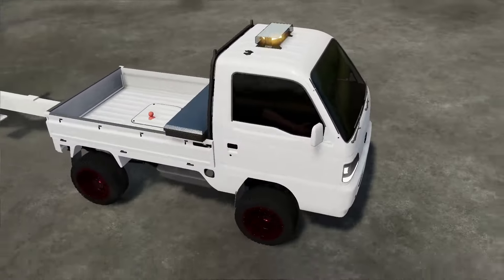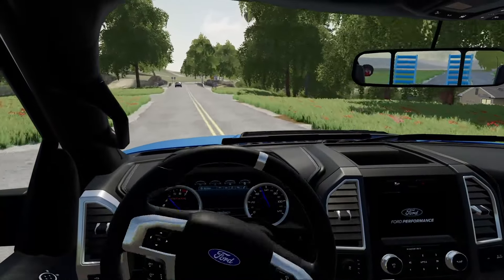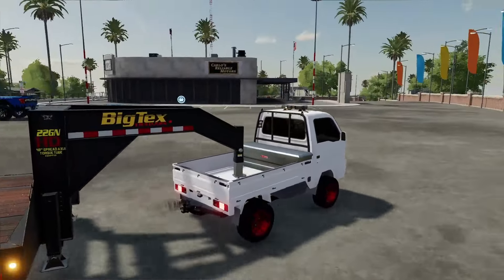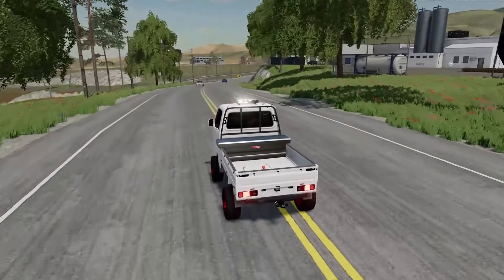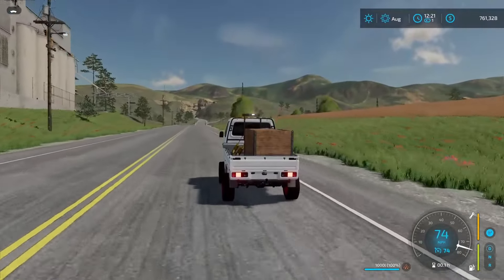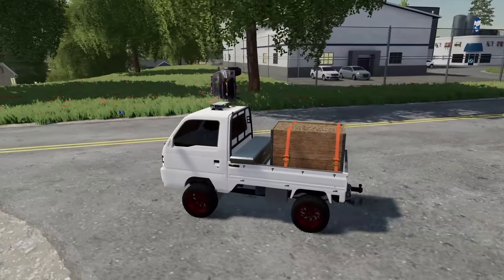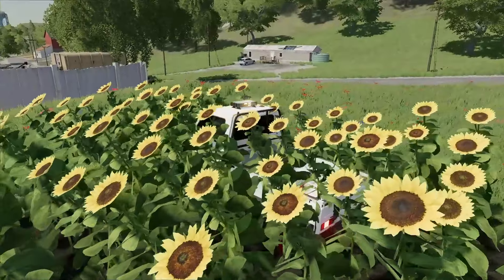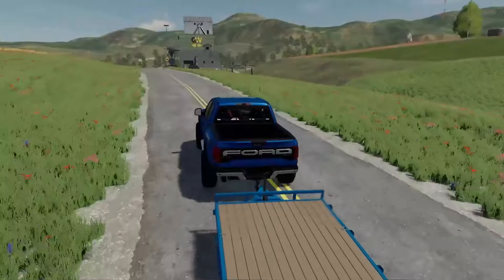MINI TRUCK TROLLS THE COPS! (HIGH SPEED) | Farming Simulator 22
I Built a custom MINI TRUCK in FS22 Roleplay, we troll the cops with this high speed machine before it was time to escape. But did we escape or go to jail?? FIND OUT IN TODAY'S VIDEO :)